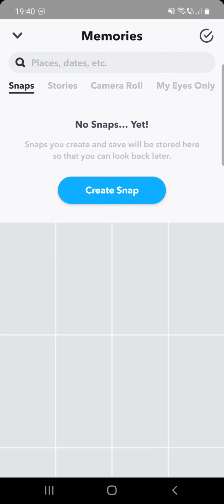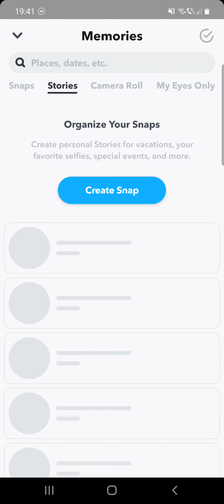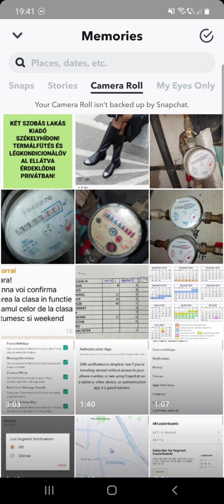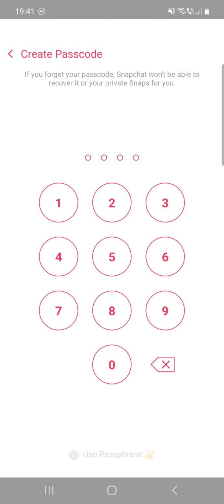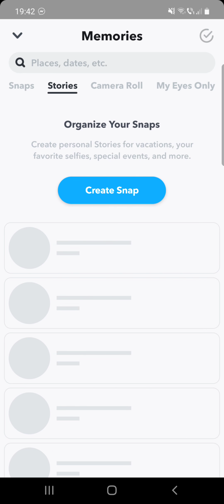How to check your memories in Snapchat? - Snapchat Tips